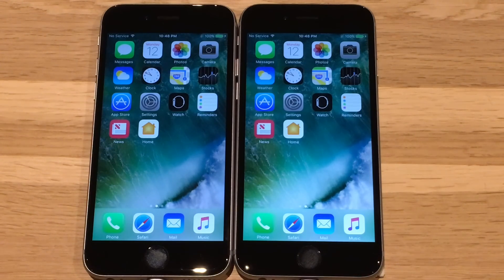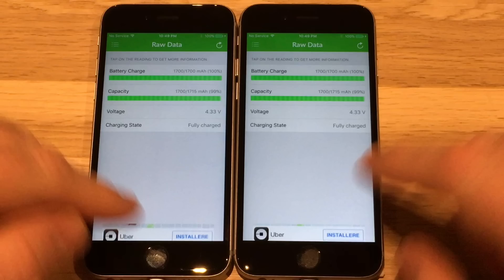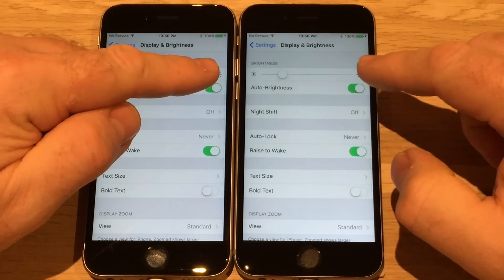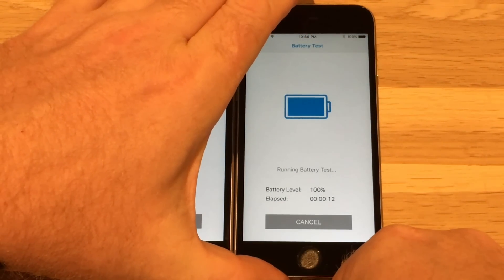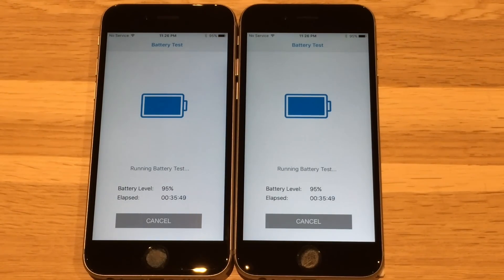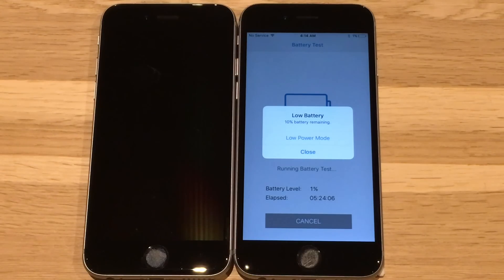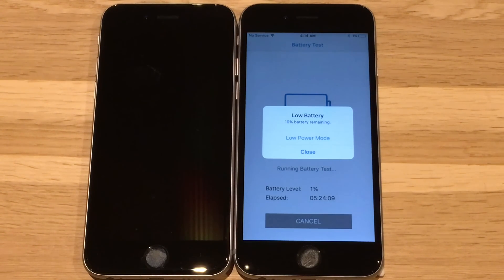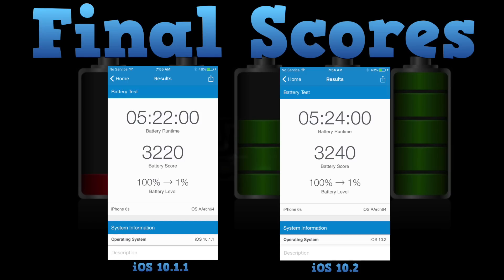Battery Performance Test : iOS 10.1.1 vs iOS 10.2 (14C92)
iOS 10.1.1 and especially the iPhone 6S has been under fire for providing poor battery life. So Apple has acknowledged that some early serial numbers of the 6S has a battery issue and are replacing the batteries. But also iOS 10.1.1 has gotten its share of the heat.

Is it fair? does iOS 10.1.1 have bad battery performance?

**In my previous test I was able to get 4 hours and 58 minutes out of the iPhone 6S running iOS 9.3.5, and 5 hours and 17 minutes out of the same iPhone 6S running iOS 10.0.1

So how does iOS 10.1.1 and iOS 10.2 do?, surely we should get even less battery life out of these version right?

to the channel.